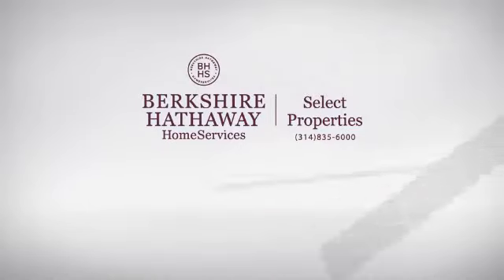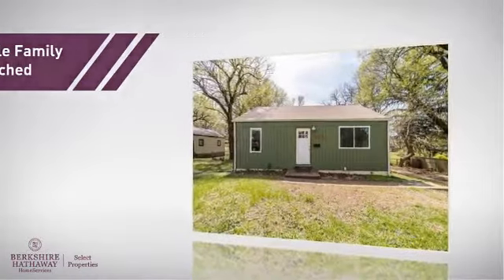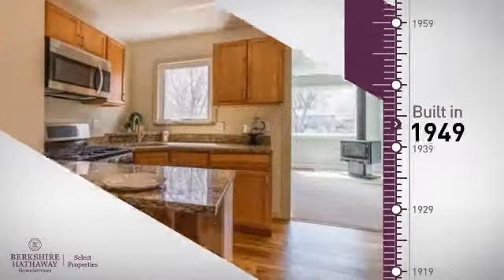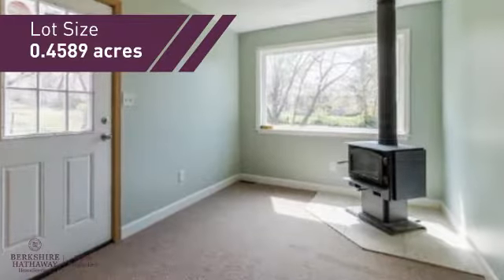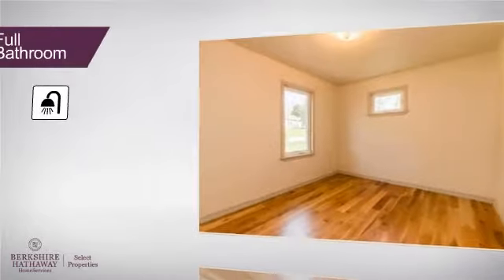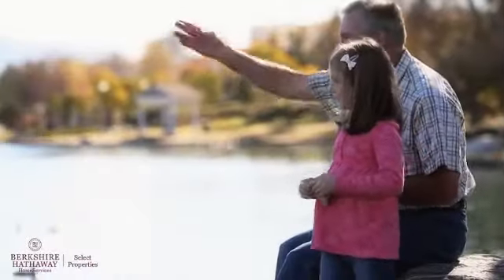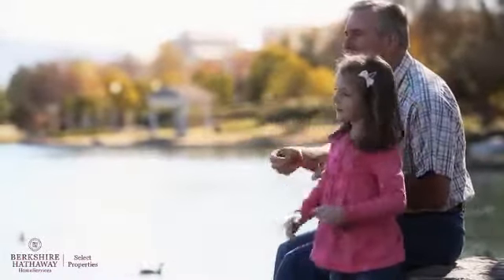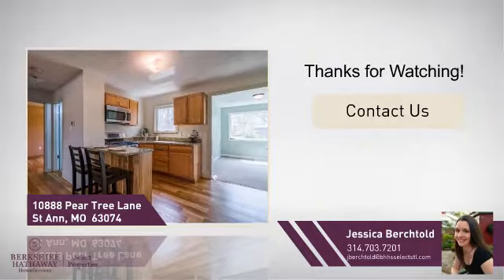Real Estate for sale in St Ann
MLS#:17028750 Address:10888 Pear Tree Lane  St Ann 63074 Beautifully remodeled ranch located in St. Ann on a large lot. This home features an open layout and gorgeous hardwood floors. The bonus room off the kitchen has a large window overlooking the back yard and a wood burning stove. This room would be a perfect sitting room to relax in or a great extra dining space. This home has many updates such as new siding in 2014, new doors and windows in 2015, new furnace and AC in 2015, all new wiring in 2016, the kitchen was remodeled in 2016 and the floors were done in 2016.